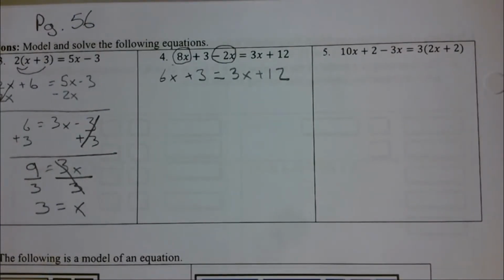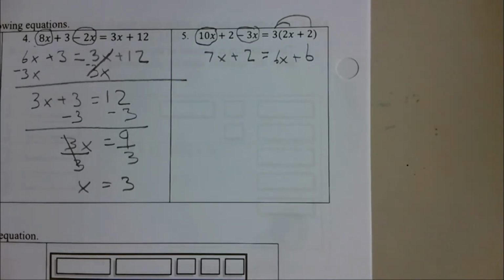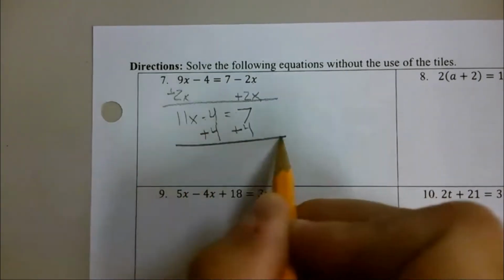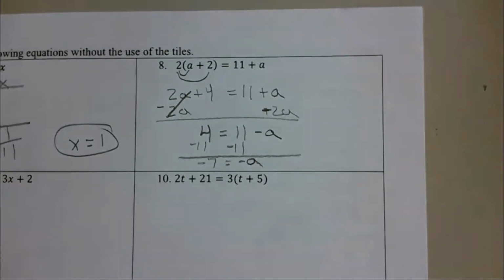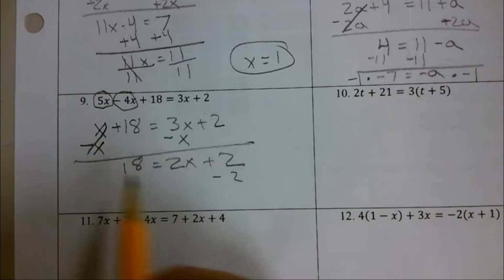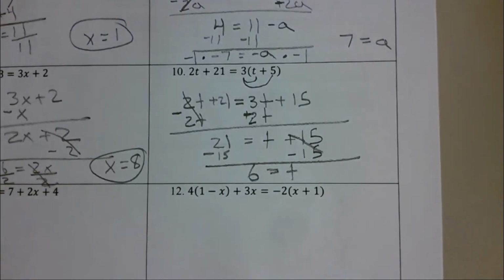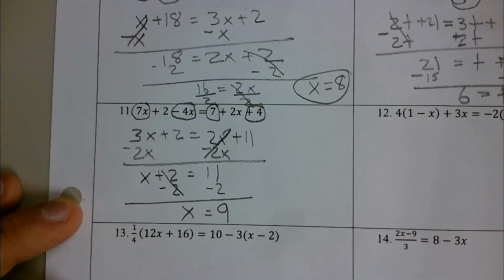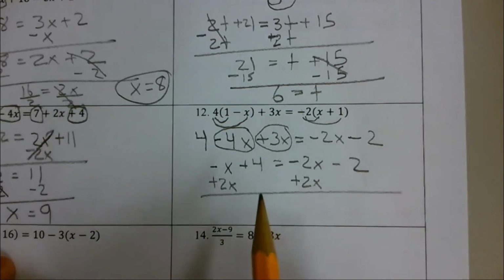Pgs. 56 and 57